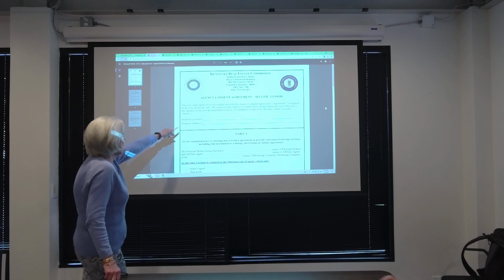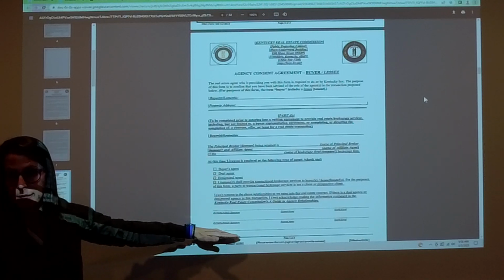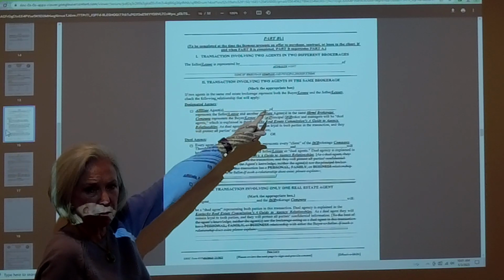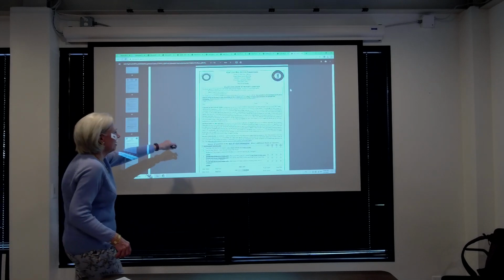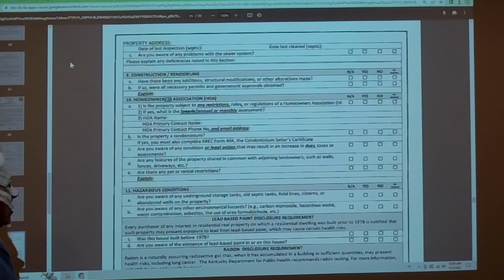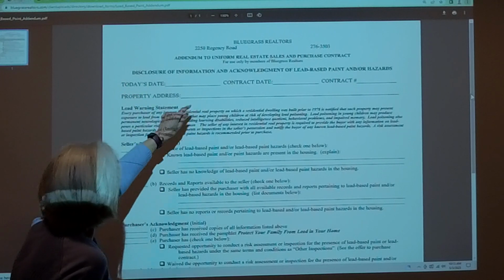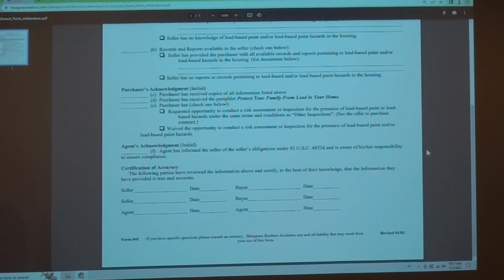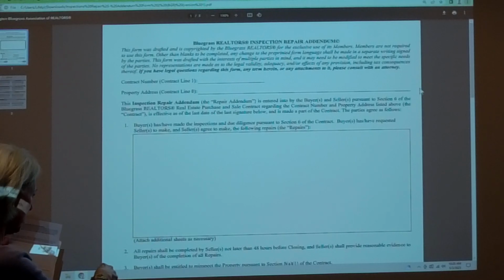NEW Bluegrass REALTORS Forms Breakdown (Part 1/4)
As of May 2nd 2023, various KY real estate forms have been reviewed and updated for use by The Bluegrass Association of REALOTRS, effective immediately.

***PART 1 VIDEO BEGINS WITH AGENY CONSENT AGREEMENT - SELLER***

All Modified BGR Forms:
-Agency Consent Agreement - Buyer
-Agency Consent Agreement - Seller
-Residential Purchase and Sale Contract (Two Signatures) - REPSC Form 1
-Residential Purchase and Sale Contract (Four Signatures) – REPSC Form 2
-General Addendum – Addendum Form 1
-Inspection Repair Agreement Addendum Form 2
-General Contingency – Contingency - Form 1
-Release - Misc. Form 1
-Confidentiality Agreement - Misc. Form 2

Lifstyl Managing Brokers, Jenny Jackson and Karen Bishop Saltzman join Lifstyl Associate Broker Carole Schoo to breakdown the form changes.